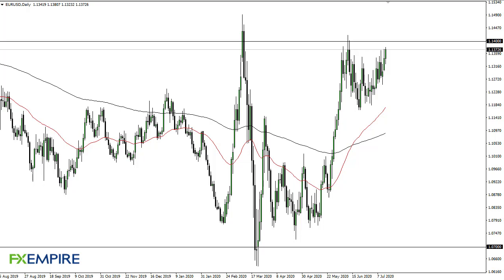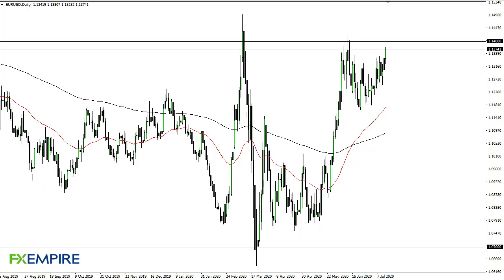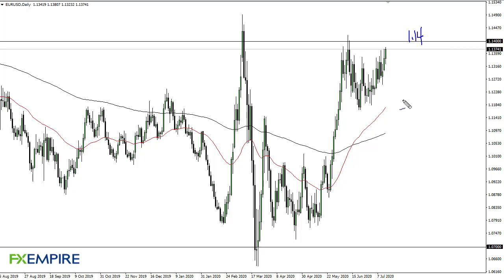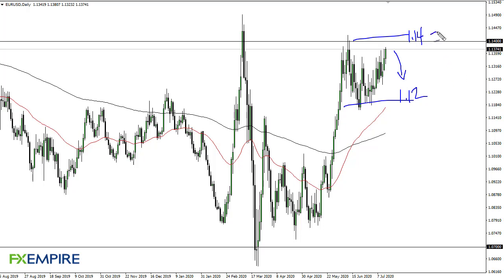EUR/USD Technical Analysis for July 15, 2020 by FXEmpire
The Euro has rallied yet again after initially dipping on Tuesday, but as you can see on the chart, the 1.14 level continues to be difficult to overcome. With this as a backdrop, I believe that we continue to see chop and a grind.